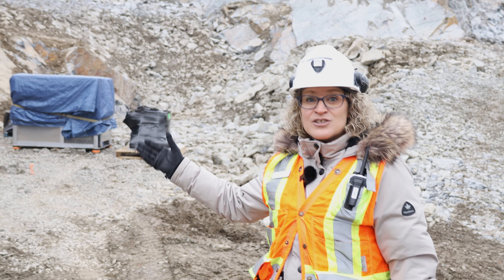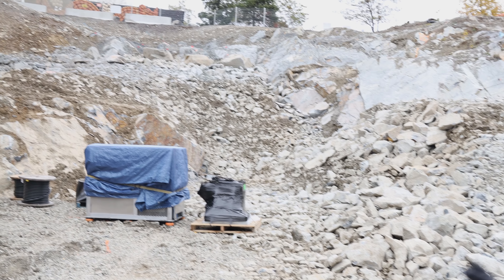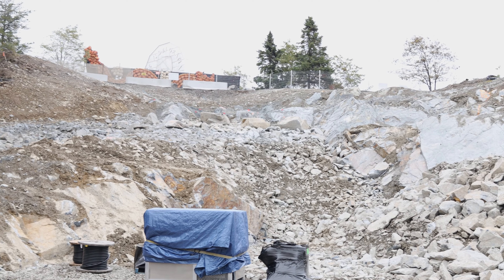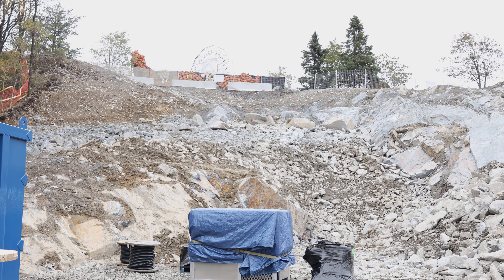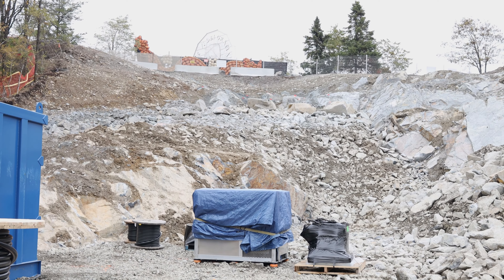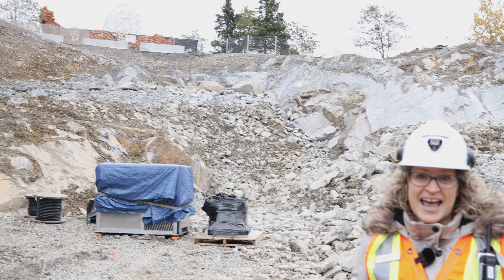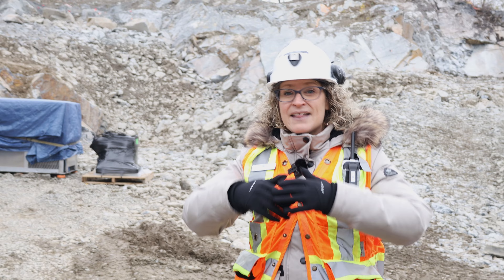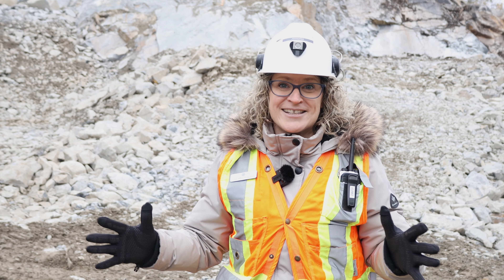Go Deeper Update, November 2022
Dynamic Earth went into hibernation right after Halloween, but that doesn't mean things are quiet. We're an active construction site, and the work on Go Deeper is in full swing and on schedule! Check out how exciting things are in this Go Deeper update!

SUPPORT SCIENCE NORTH! ❄️